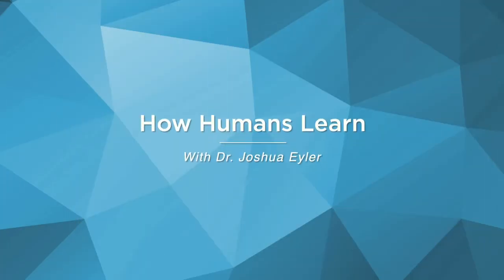How Humans Learn, Josh Eyler | ETE Podcast Episode 4